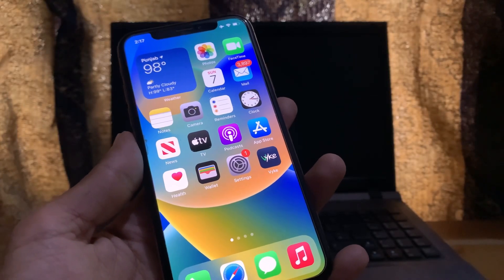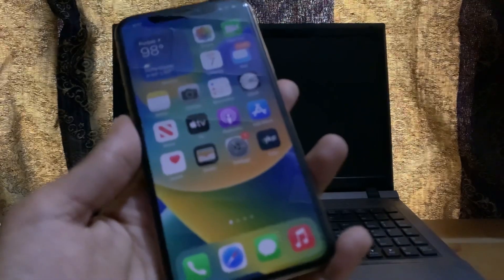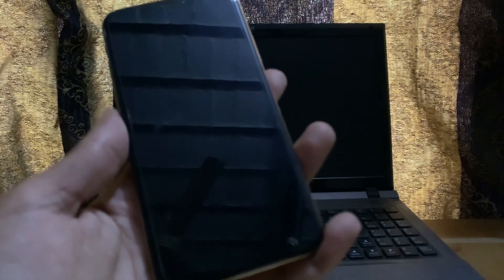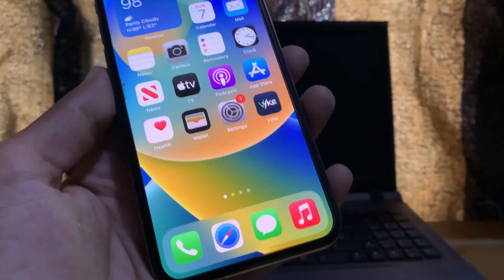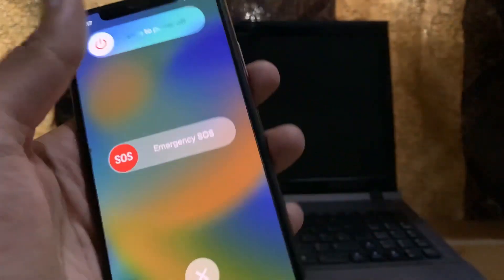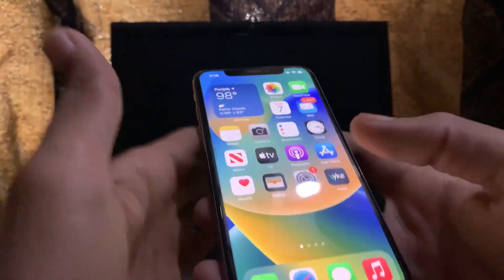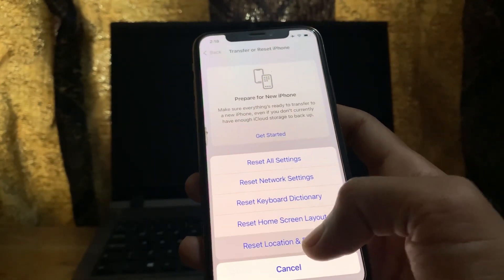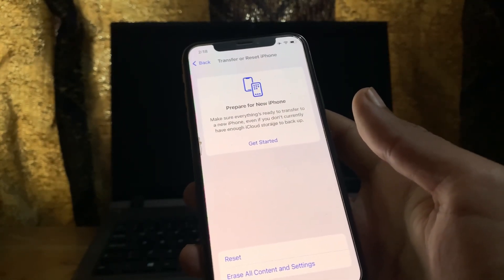How To Fix “Trust This Computer” Not Showing Up on iPhone & iPad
How To Fix Trust This Computer" Message Not Showing on iPhone

Try Tenorshare Reiboot )to Fix Trust This Computer" Message Not Showing on iPhone. it also can fix all iPhone System Error issues easy and fast!

How To Fix Trust This Computer Alert Not Showing Up on iOS Devices

Fix 'Trust This Computer Not Showing Up' Issue on an iPhone in 2022

How to Fix an iPhone Trust This Computer Not Showing Up Issue iOS